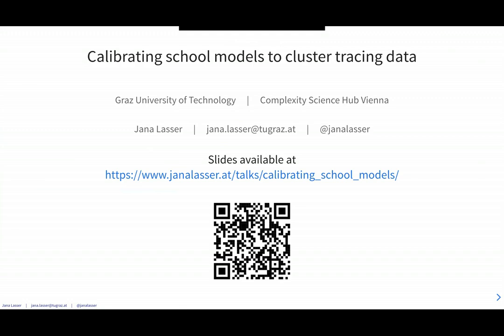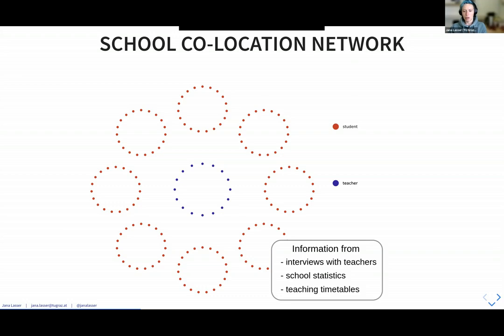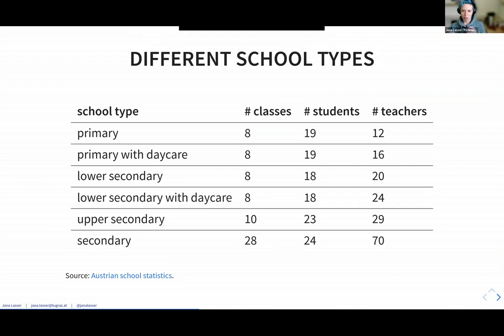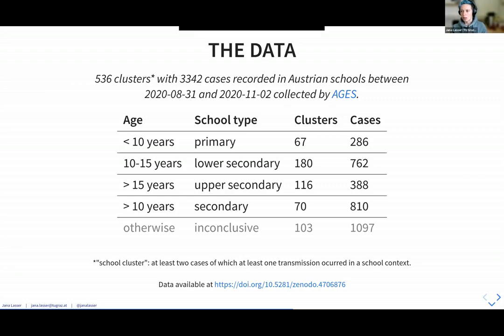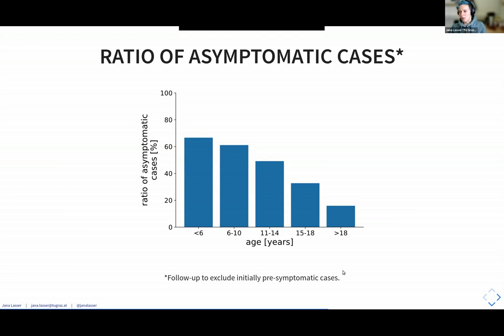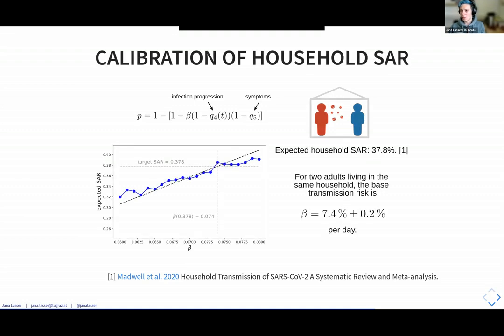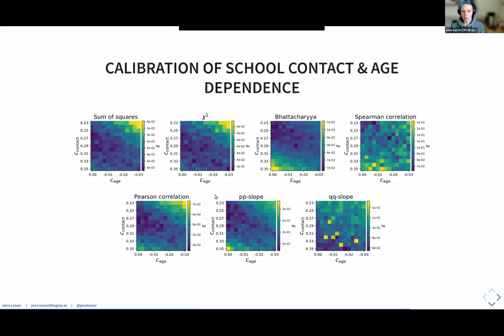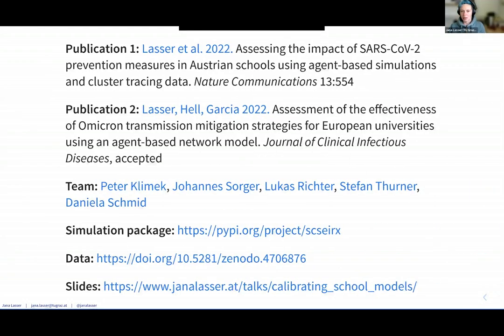Dr. Jana Lasser | Talk 5 – Calibrating School Models to Cluster Tracing Data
Title: Talk 5 – Calibrating School Models to Cluster Tracing Data
Speaker: Dr Jana Lasser (Graz University of Technology)
Date: 27th Apr 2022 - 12:10 to 12:35

🗓️ Event: (TGM121) Controlling COVID-19 in Schools: Lessons Learned and Open Questions